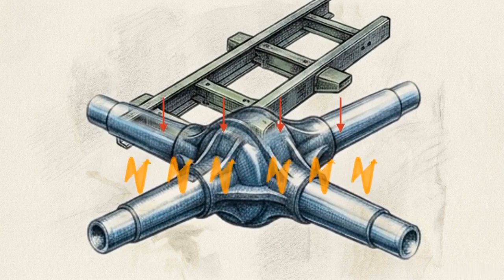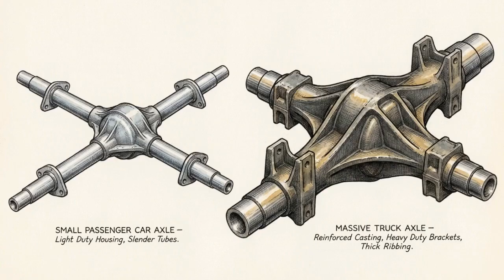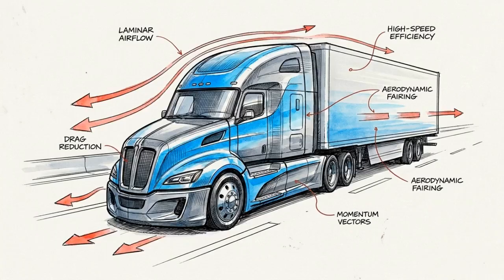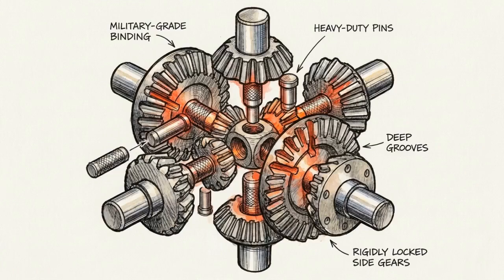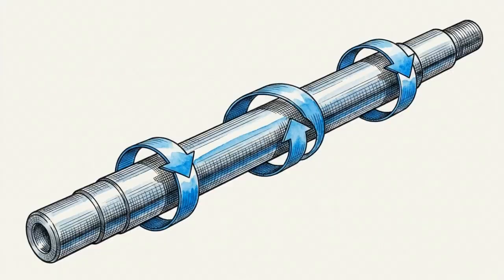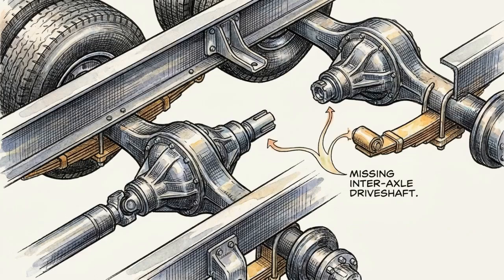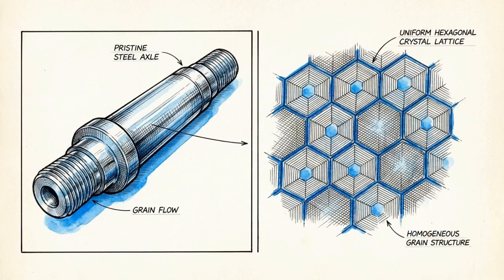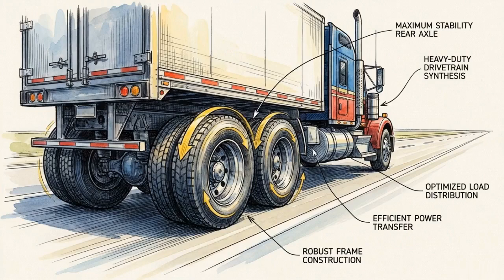The Architecture of Torque = Heavy Duty Rear Drive Axle Engineering Explained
Rear Drive Axle Explained for Mechanical Engineering Students!

In this educational video, you will learn:
✔️ Rear drive axle components
✔️ Working principle of drive axle
✔️ Differential mechanism
✔️ Power transmission to wheels
✔️ Axle housing, shafts & bearings
✔️ Automobile engineering fundamentals

This video is designed for:
📘 Diploma Students
📘 Automobile Enthusiasts

🤖 AI-assisted notes and explanations included.

This video is created purely for educational and informational purposes for Mechanical Engineering and Automobile Engineering students.

✔️ Teaching
✔️ Commentary
✔️ Research
✔️ Educational explanation

🤖 AI tools were used for note creation, script assistance, and content organization to simplify complex engineering concepts for students.